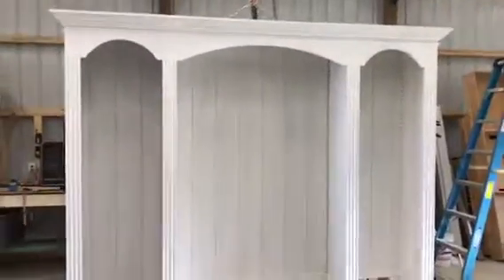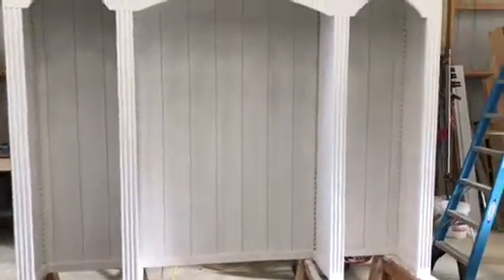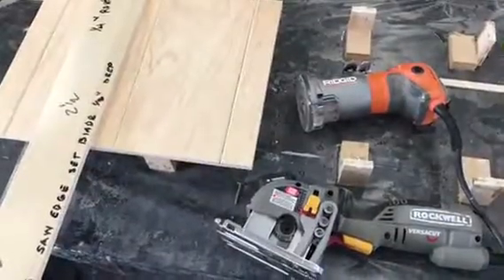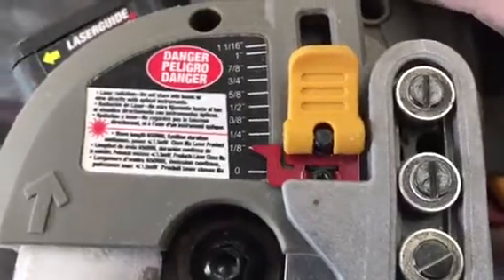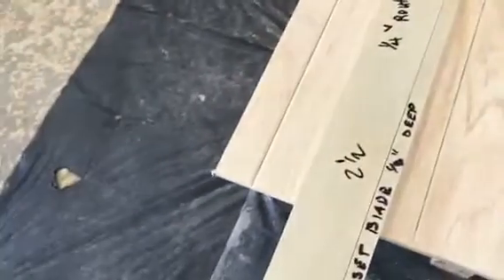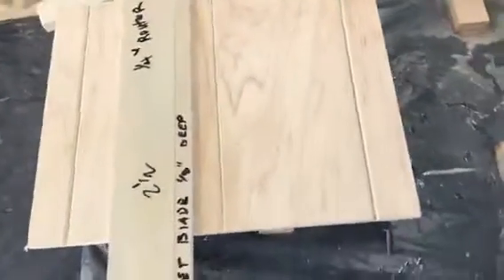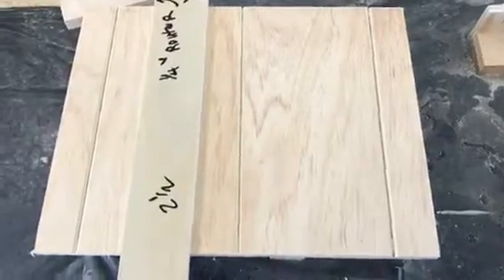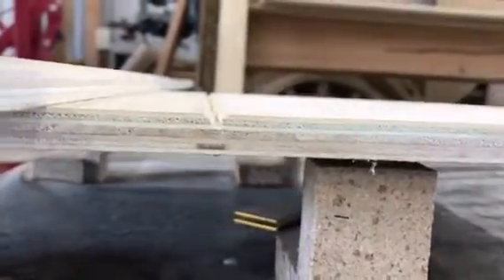Faux Tongue & Groove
How to turn 1/2” plywood into tongue & groove